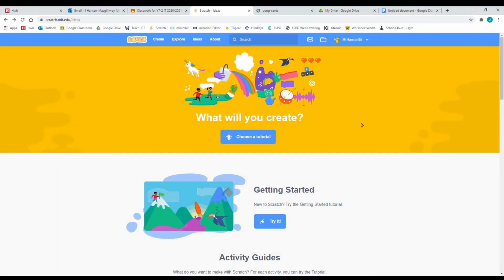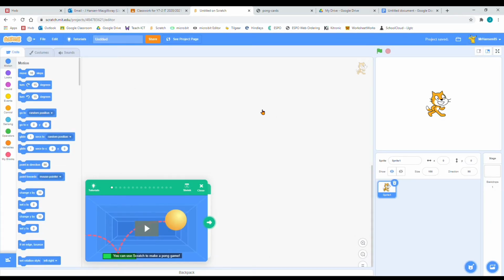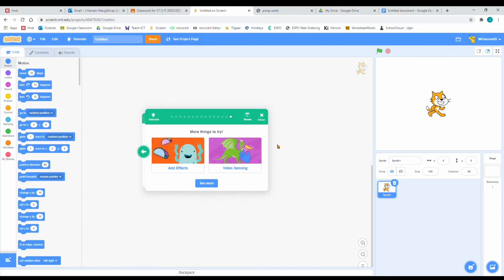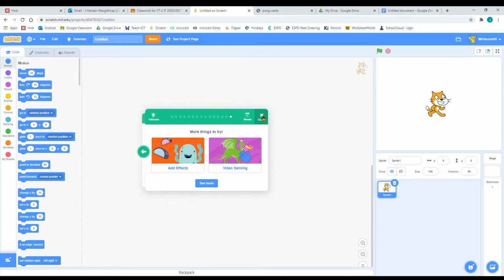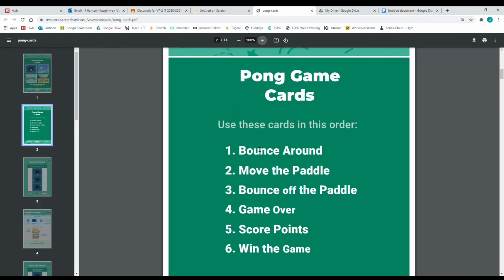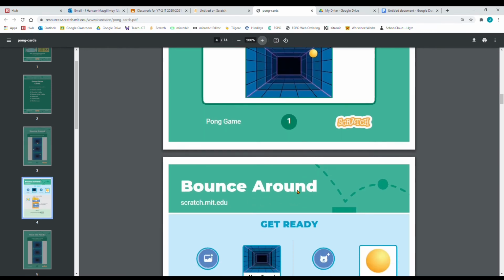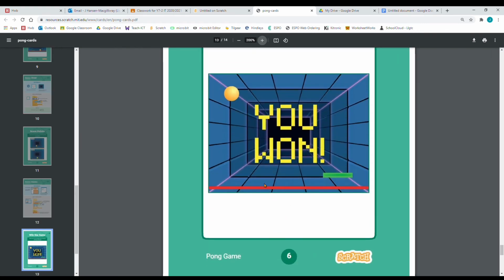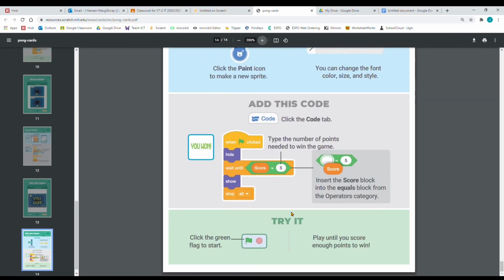Coding With Scratch L3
Lesson Aim:
To learn what a variable is and  how we can use then in a game.

Lesson Objectives:
- Must understand what a variable is.
- Should know how a variable works.
- Could get a variable to work successfully in a game.